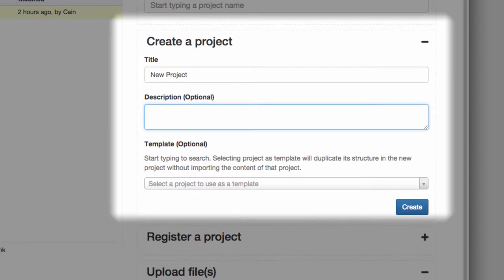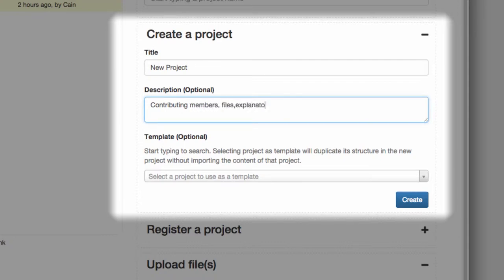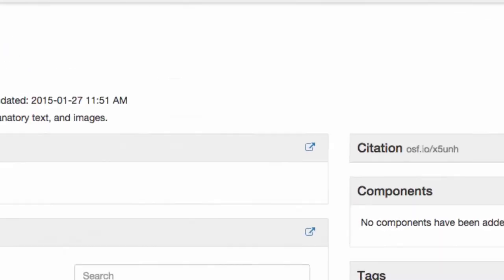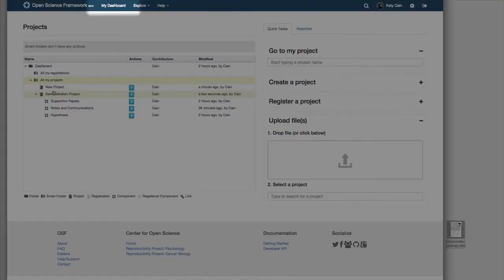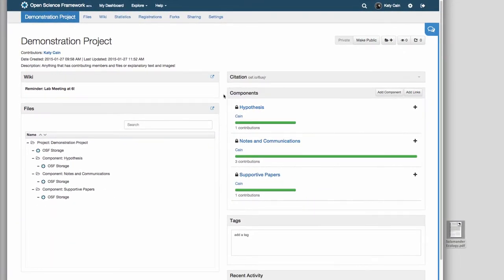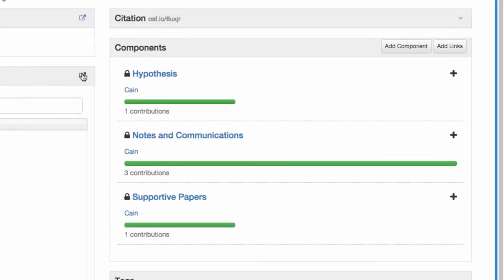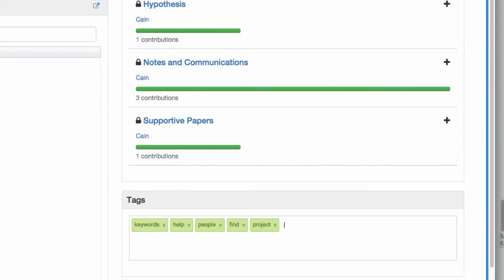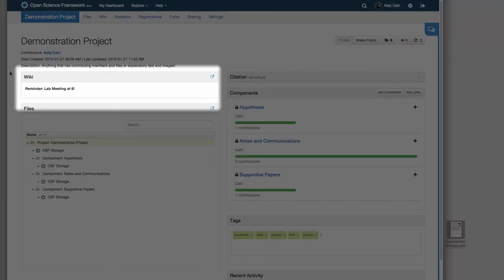Parts of a Project: Projects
Do you have a project or a research idea? Perfect, that means its time to make an OSF project.

Sound: Freesound.com
Glaneur De Sons: 34172
Richard Culver: 98943
MAJ061785:86664